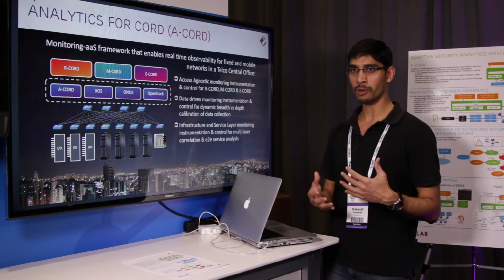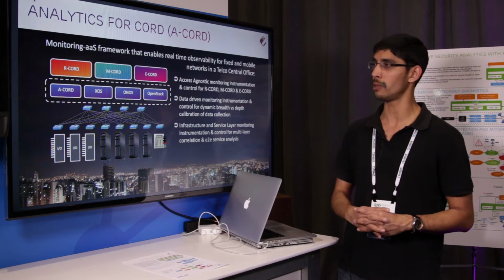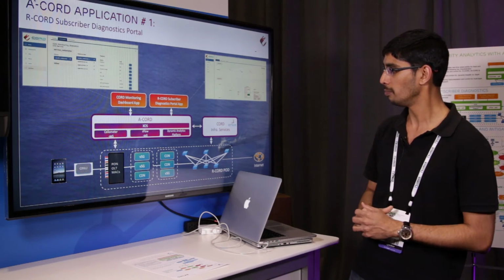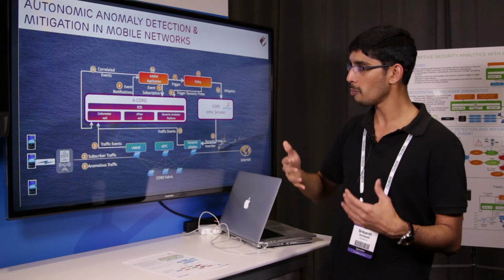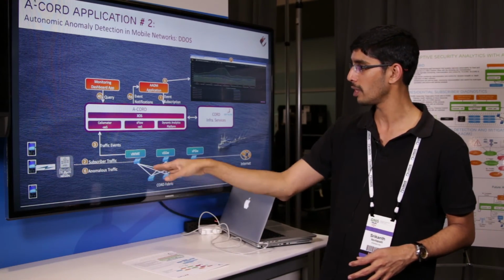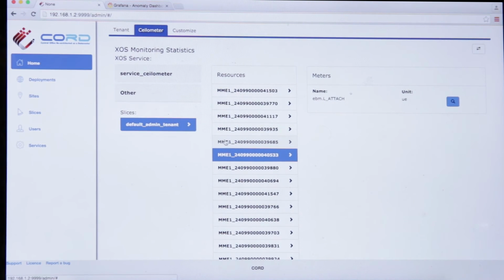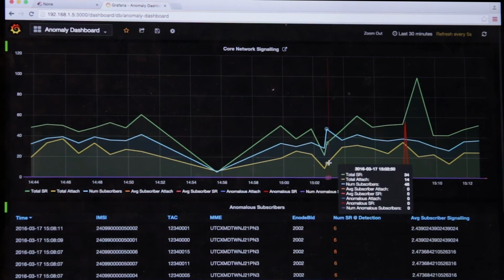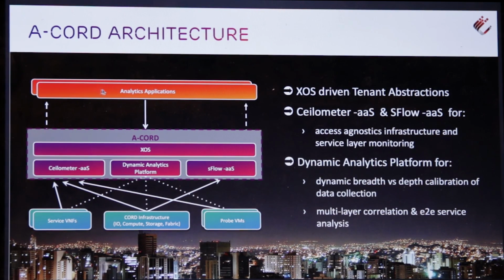Adaptive Security Analysis with A-CORD